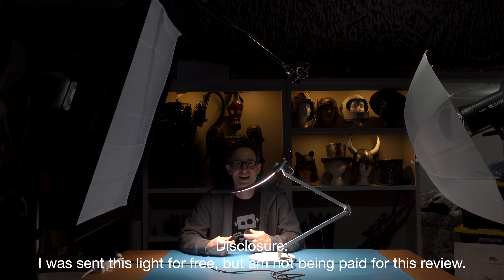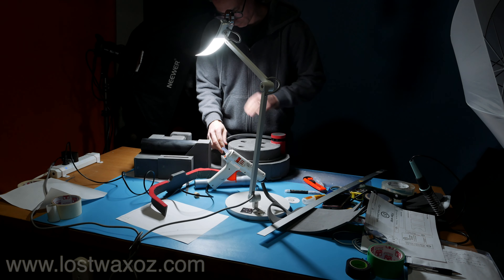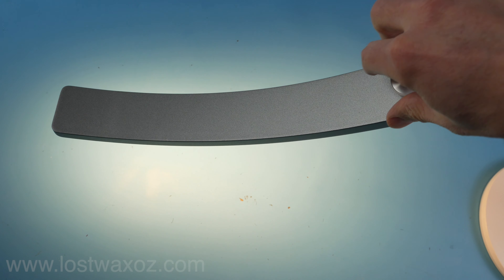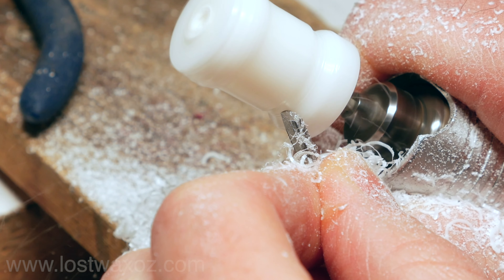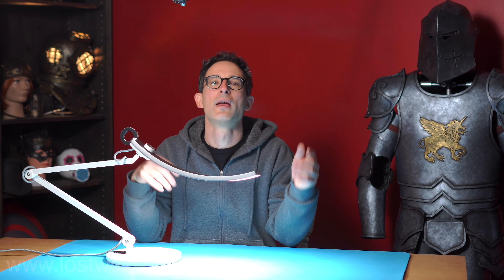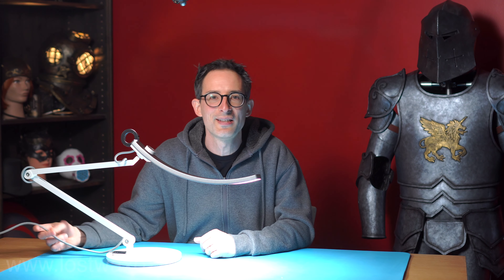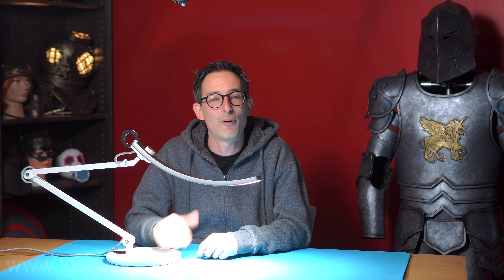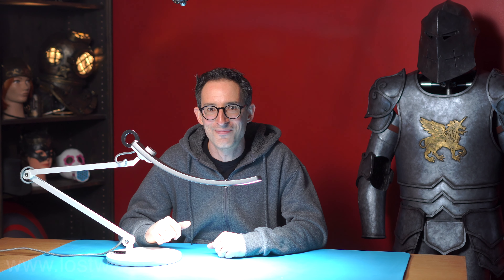Can a $10 Lamp Compete with the BenQ e-Reading LED Desk Lamp? Review and Features.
Twitter➜ @Lostwaxoz